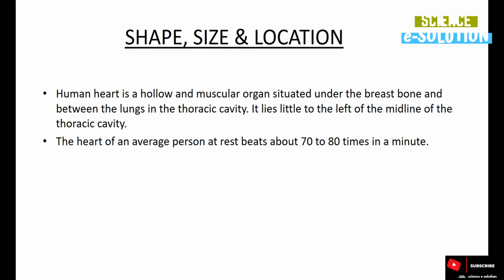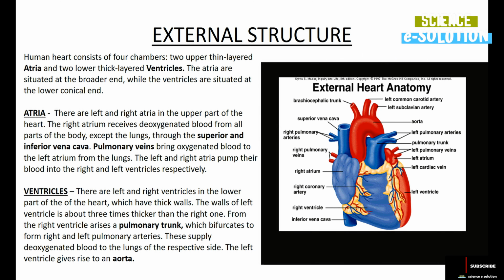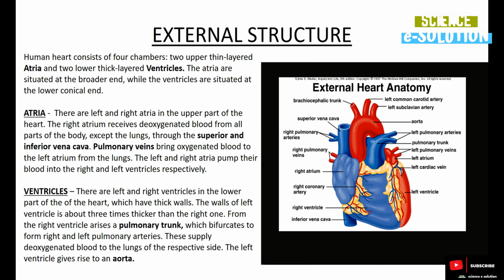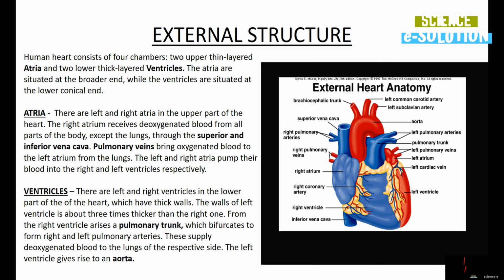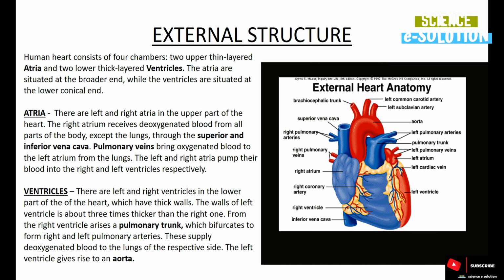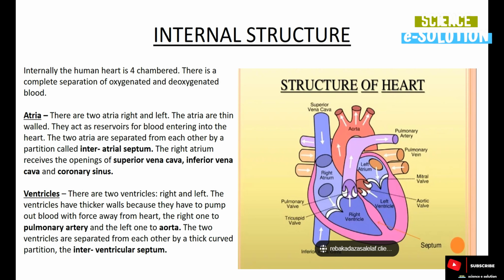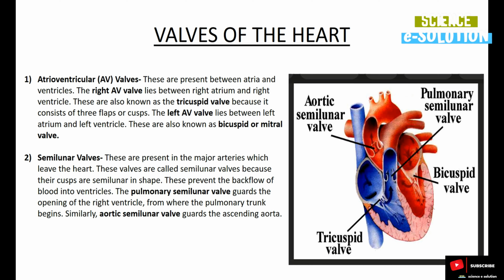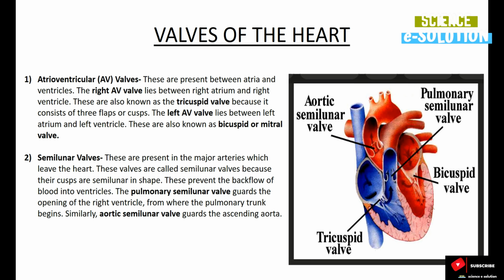Human Heart || Detailed Explanation || Human physiology || science e solution || Manju sharma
Human heart has 4 chambers and left side is associated with oxygenated blood and right side with deoxygenated blood.